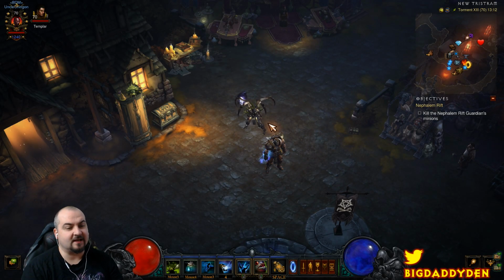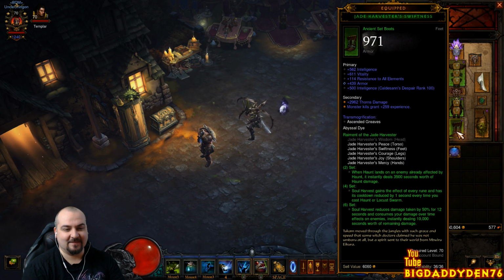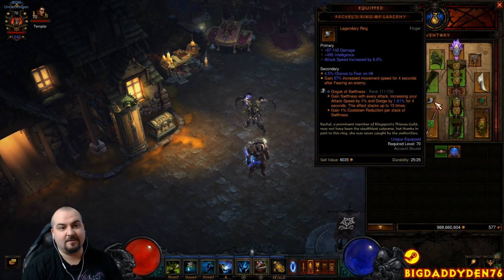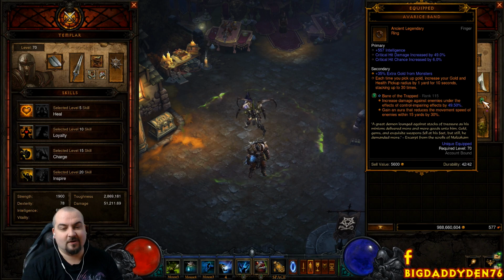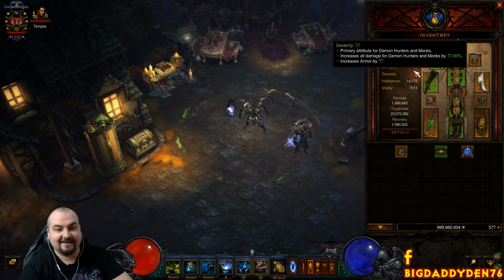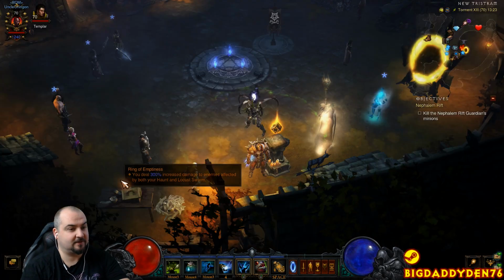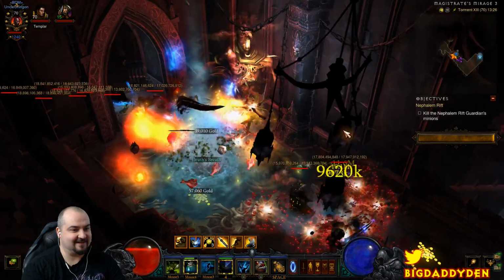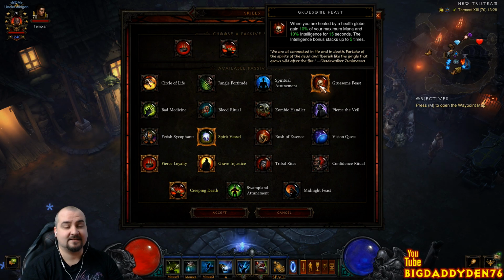Diablo 3 S16 Lazy Jade T13 Speeds Witch Doctor Build 2.6.4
Lazy Jade for T13 Speed Farming for season 16 !